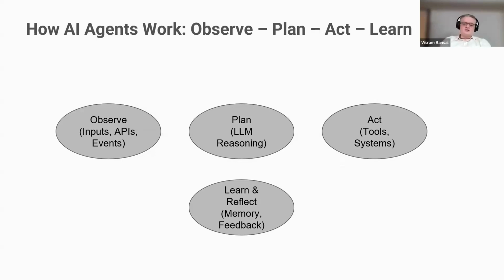Travel Booking Is Being Rebuilt by AI – How AI Agents Observe, Plan, Act & Learn | Part 14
The travel industry will never be the same. ✈️ In 2026, AI is completely rebuilding how travel is searched, planned, and booked - and the agents powering this transformation don’t just respond to commands, they observe context, plan multi-step actions, act through tools and systems, and learn from feedback.
In Part 14, Vikram Bansal - Chief AI Officer at Tekolutions - breaks down exactly how AI is rebuilding travel booking and reveals the core framework behind how all AI Agents really work: Observe - Plan - Act - Learn.

💡 Pro Tip: Understanding the Observe – Plan – Act – Learn framework is one of the most powerful mental models you can have in 2026. Every advanced AI system - from travel booking agents to autonomous business workflows - runs on this loop. The professionals who understand this loop and can design around it will build the most impactful AI products of the decade.

❓ FAQs

Q1. How is AI rebuilding travel booking in 2026?
AI agents are replacing traditional search-and-filter travel booking with intelligent, conversational, end-to-end planning systems. These agents observe user preferences and context, plan optimal itineraries, act through booking APIs and external systems, and continuously learn from user feedback to improve results.

Q2. What is the Observe – Plan – Act – Learn framework for AI Agents?
This is the core loop that powers modern AI agents. Observe: the agent takes in inputs from APIs, events, and user context. Plan: it uses LLM reasoning to decide the best course of action. Act: it executes through tools and systems. Learn & Reflect: it uses memory and feedback to improve future performance.

Q3. What does ‘Observe’ mean in an AI agent system?
The Observe phase is where the AI agent gathers information — from user inputs, external APIs, real-time events, and environmental signals. This gives the agent the context it needs to make intelligent decisions rather than just responding to static commands.

Q4. How does LLM Reasoning power the ‘Plan’ phase of an AI agent?
In the Plan phase, the agent uses a Large Language Model to reason about the goal, break it into steps, evaluate options, and decide what actions to take next. This is what makes AI agents fundamentally different from traditional rule-based automation.

Q5. Why is the ‘Learn & Reflect’ phase critical for AI agents?
The Learn & Reflect phase allows agents to use memory and feedback to improve over time. Unlike static software, AI agents that learn from outcomes can adapt to changing conditions, user preferences, and new information — making them progressively more reliable and effective.